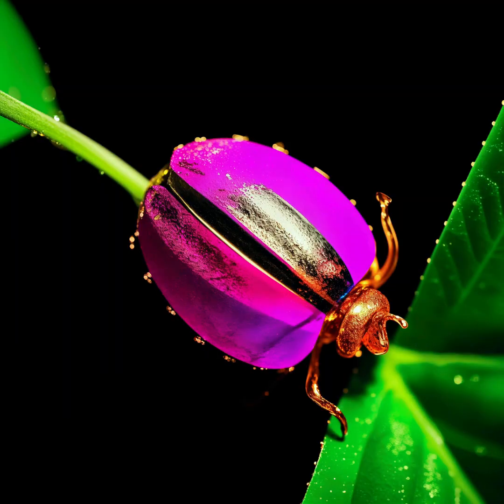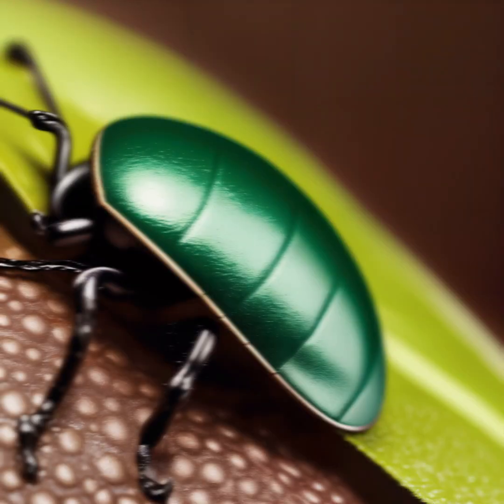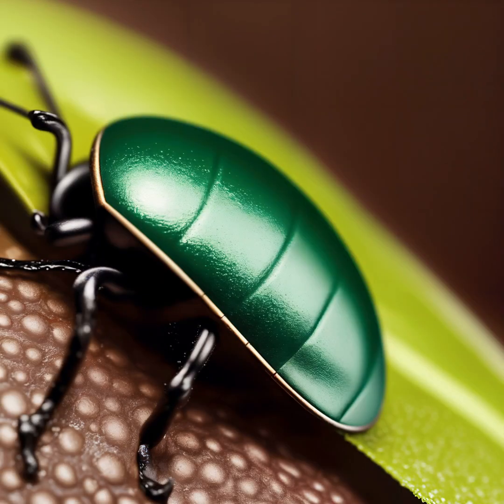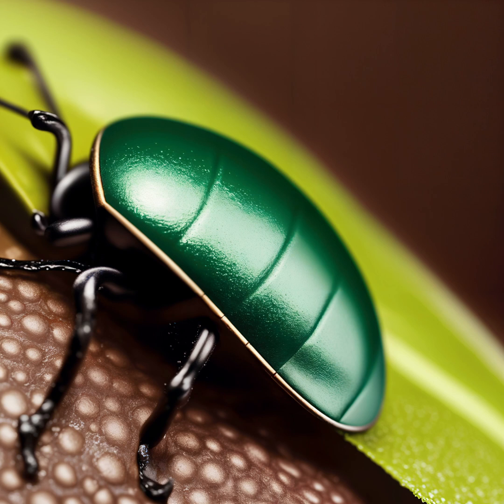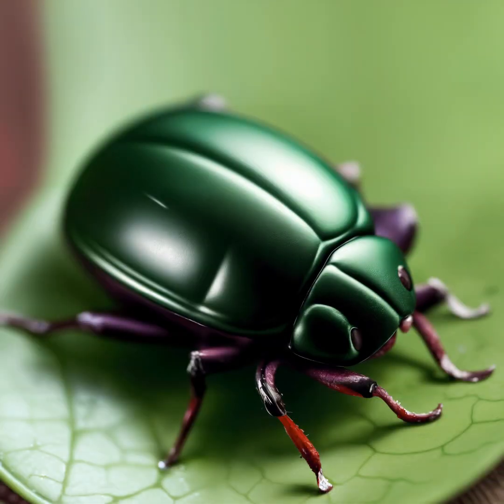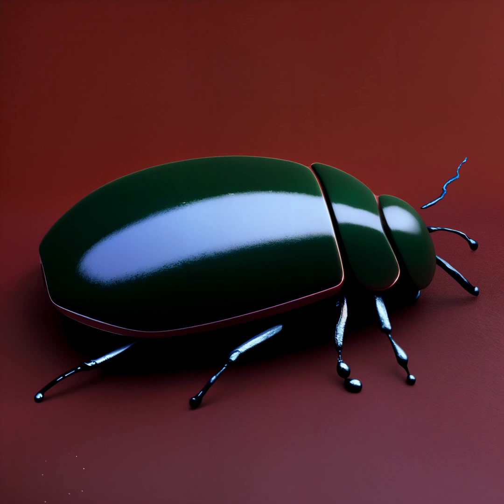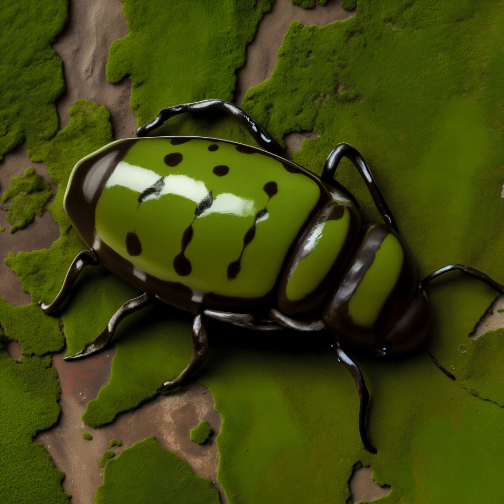Leaf Beetles: A Fascinating Insect Family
In this video, we delve into the intriguing world of leaf beetles, a diverse and captivating family of insects known as Chrysomelidae. With over 37,000 known species, leaf beetles are among the largest and most commonly encountered beetle families on Earth. Join us as we explore their appearance, behavior, ecological roles, and more.